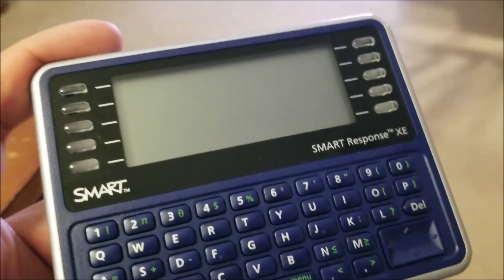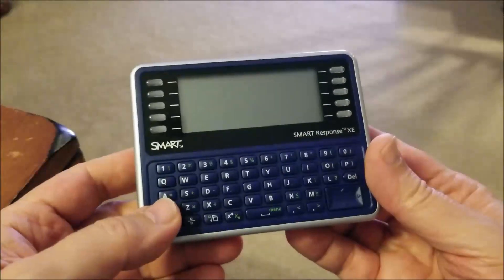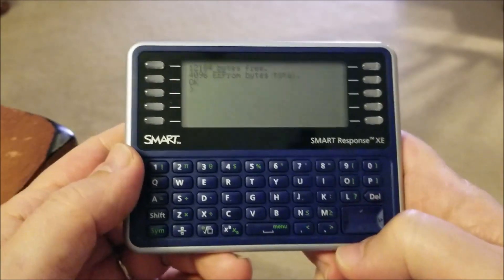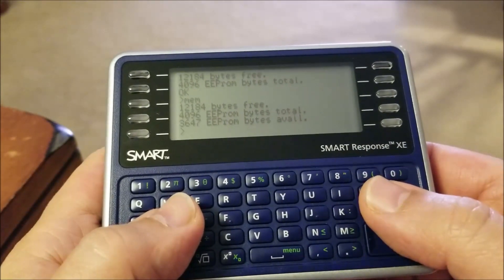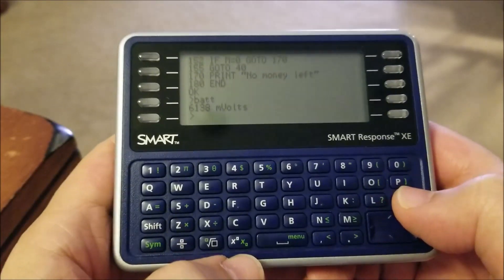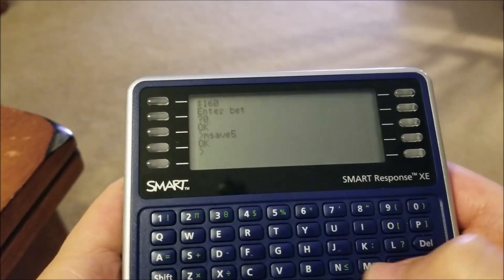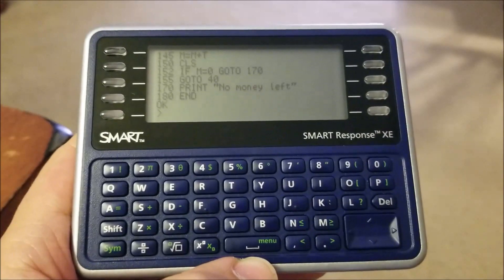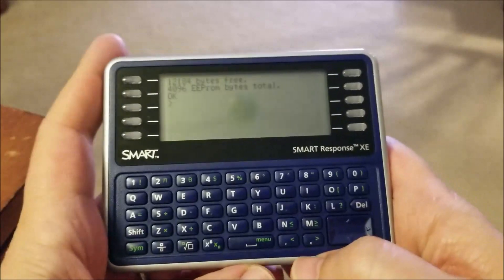SMART Response XE Tiny Basic Port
I have ported Tiny Basic Plus to the SMART Response XE thanks to a library by Larry Bank.
See the details and get a link to the firmware at my Instructable: